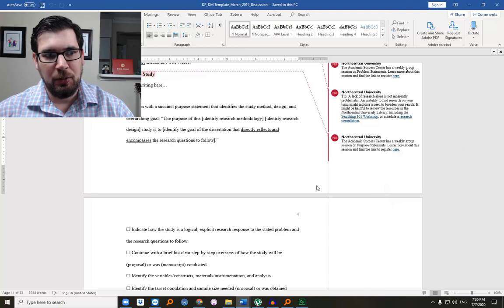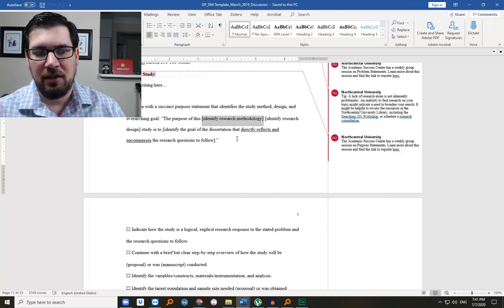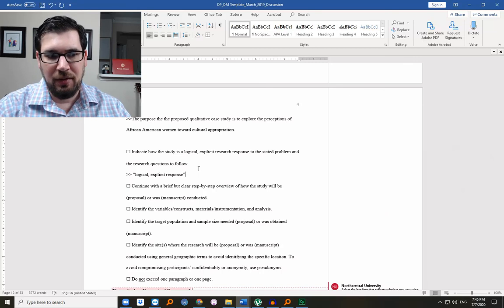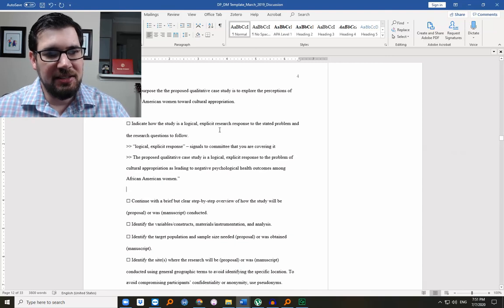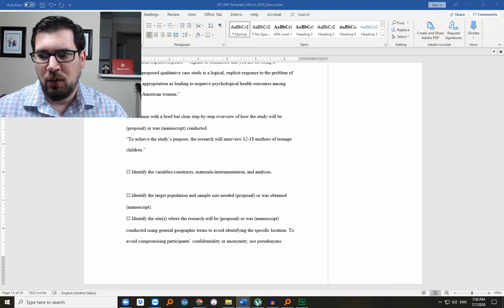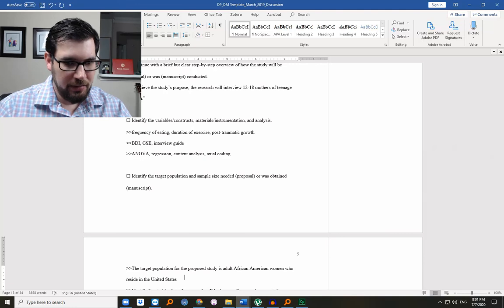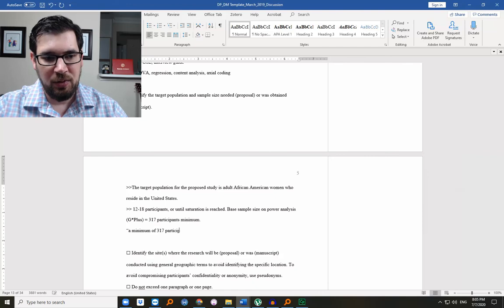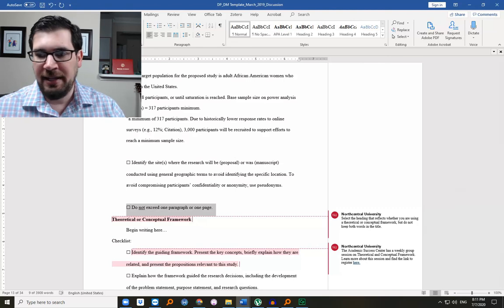Driven to Doctorate - Dissertation Chapter 1 - Purpose Discussion